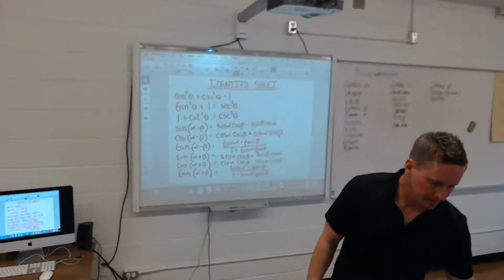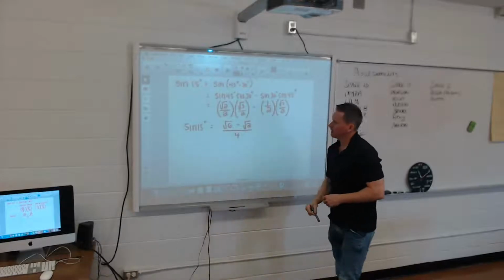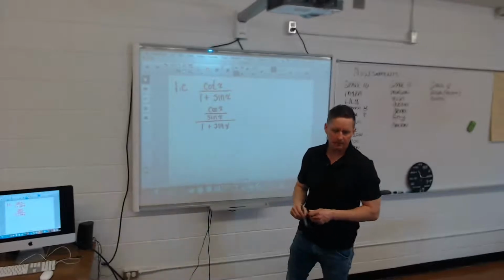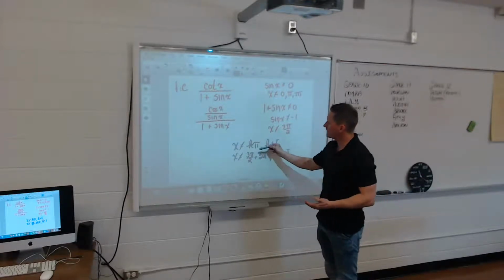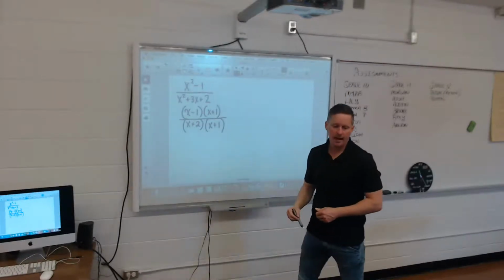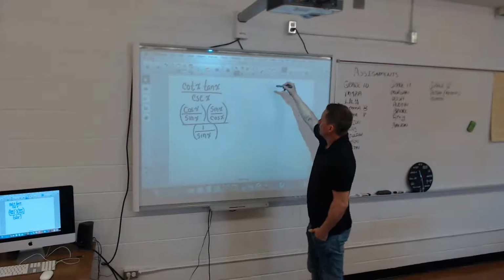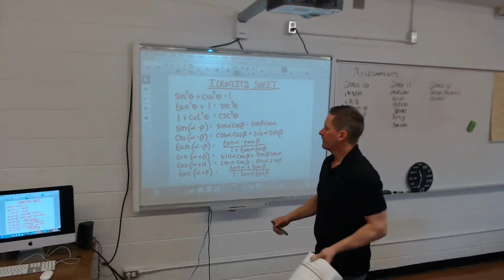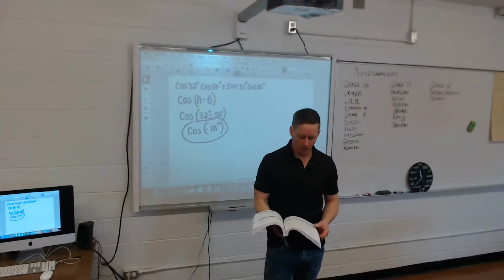11:00 am April 7, 2020 6.2 Pre Calculus 40S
Covered 6.1 and a bit of 6.2, will be on live tomorrow at 11:00 am